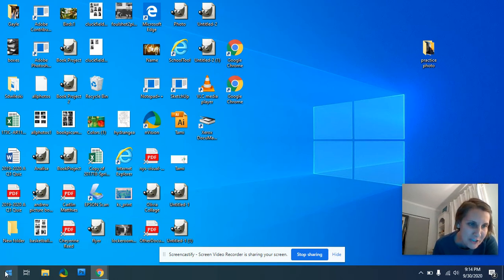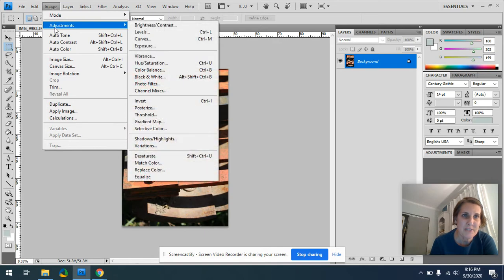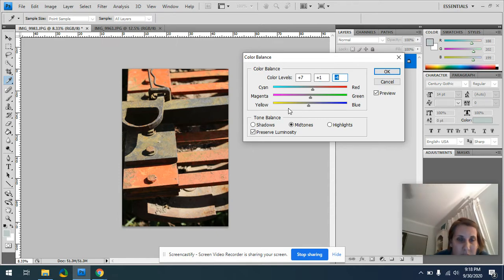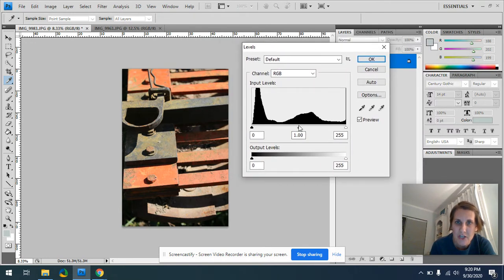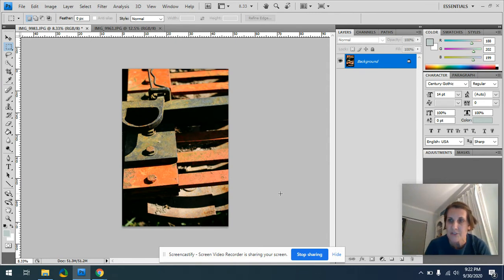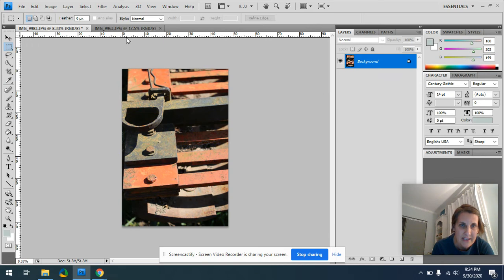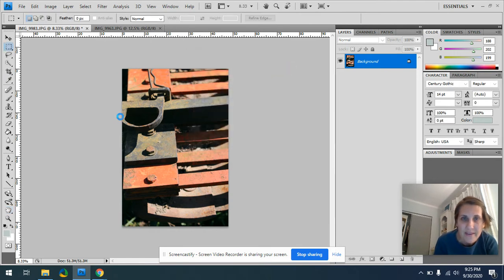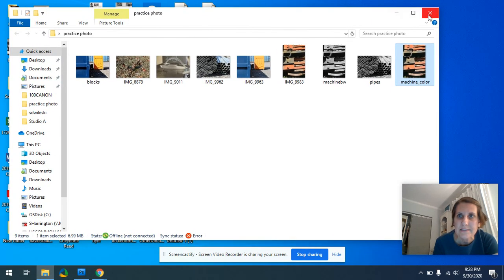Part 3: Basic Editing/Color in Photoshop